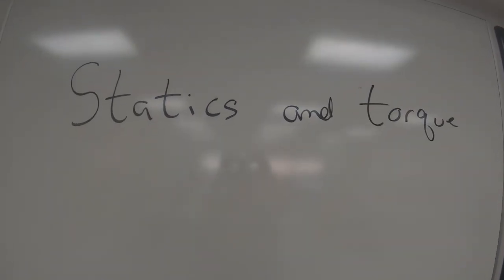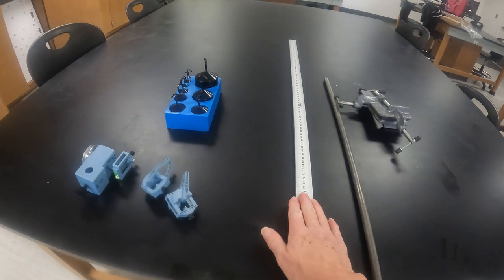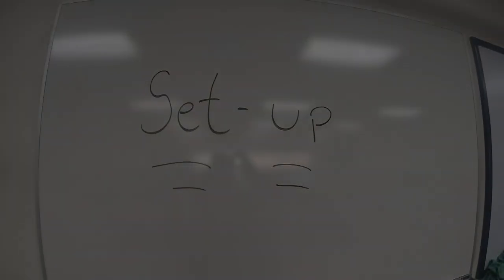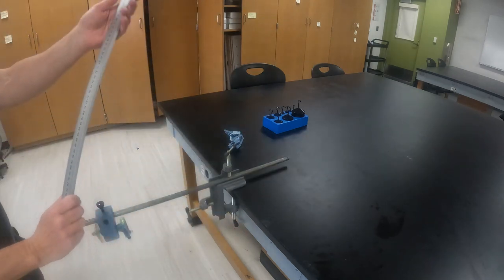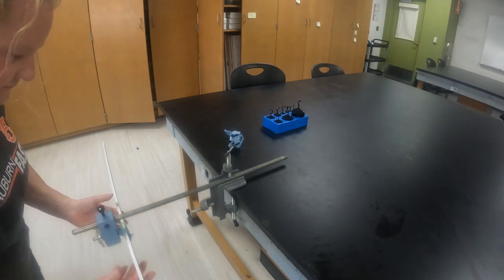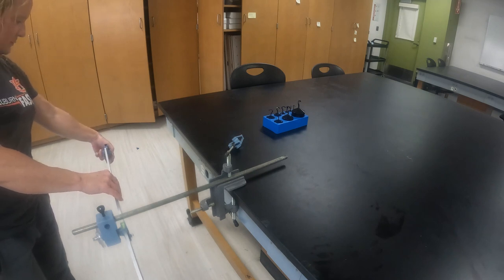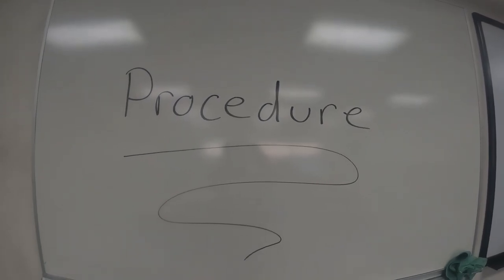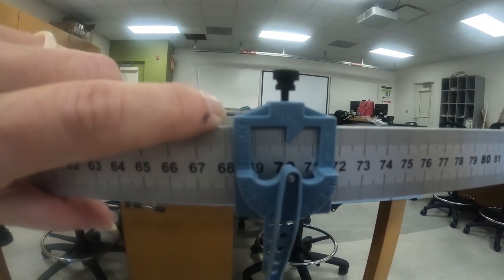Ch 9 Statics and Torque Lab